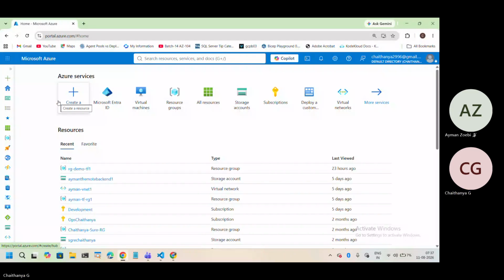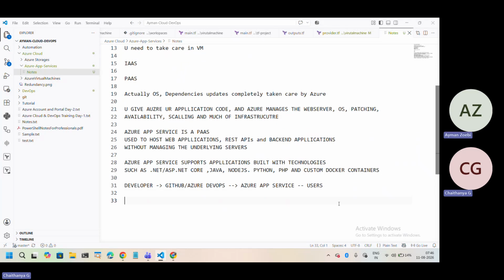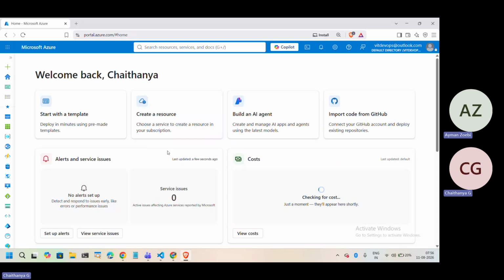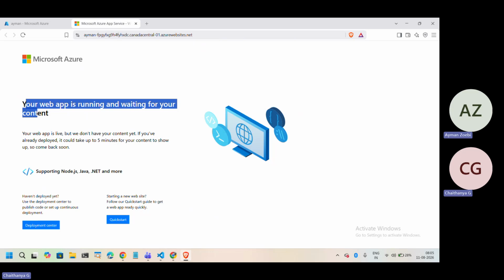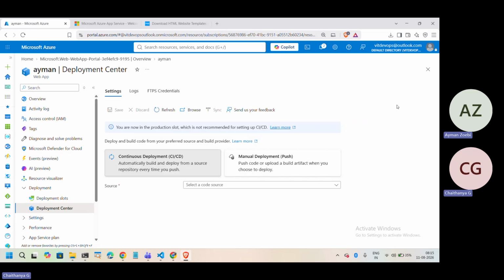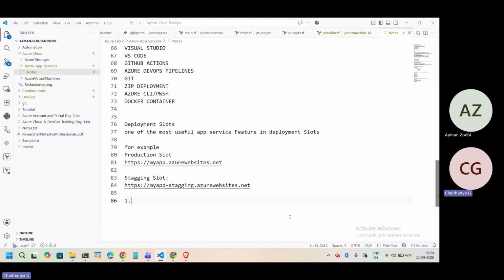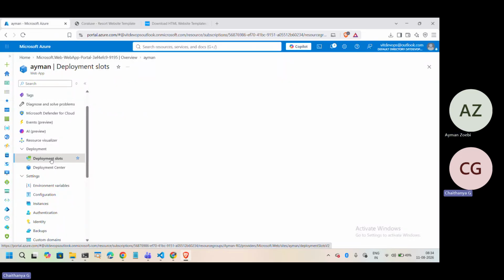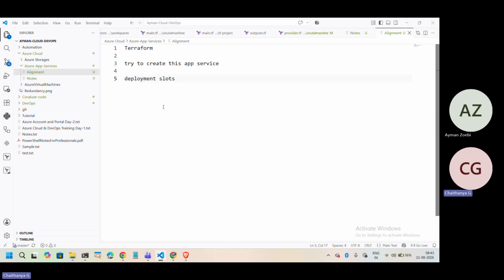Azure App Service Hands-On Tutorial | App Service Plan, HTML Website Deployment & Deployment Slots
Learn **Azure App Service** with a complete hands-on demonstration.

In this video, I explain how Azure App Service works and show how to deploy a simple HTML-based website to Azure.

Topics covered:

✅ What is Azure App Service?
✅ What is an App Service Plan?
✅ Creating an Azure Web App
✅ Deploying a static HTML website to Azure App Service
✅ Understanding App Service hosting
✅ Creating a Deployment Slot
✅ Deploying changes to a staging slot
✅ Testing the application before production
✅ Understanding slot swapping and production deployment

This video is useful for:

• Azure beginners
• Cloud Engineers
• DevOps Engineers
• Azure Administrators
• Students preparing for Azure certifications
• Anyone learning Azure Web App deployment

Azure App Service is a fully managed Platform as a Service (PaaS) offering from Microsoft Azure that allows developers and cloud engineers to host web applications and APIs without managing the underlying servers.

By the end of this video, you will understand how an application can be deployed and managed using Azure App Service and how Deployment Slots can help with safer production releases.

Azure | AWS | DevOps | Terraform | Docker | Kubernetes | CI/CD | GitHub Actions | Azure DevOps